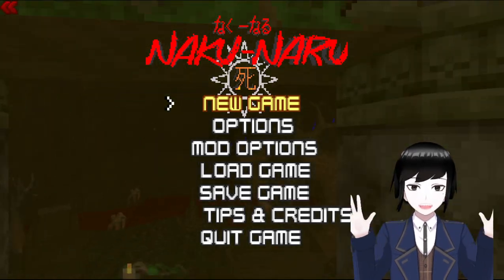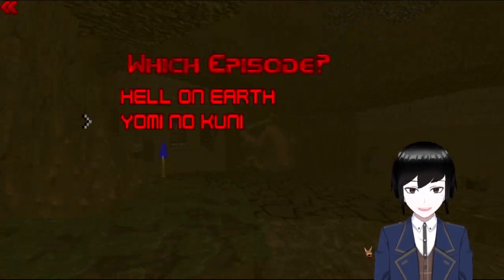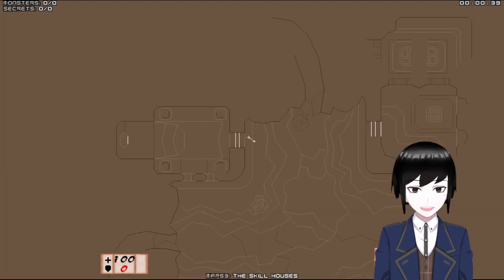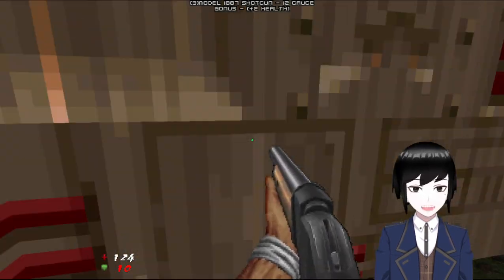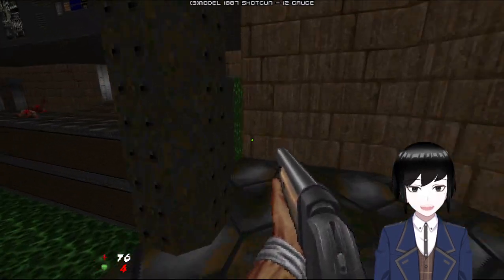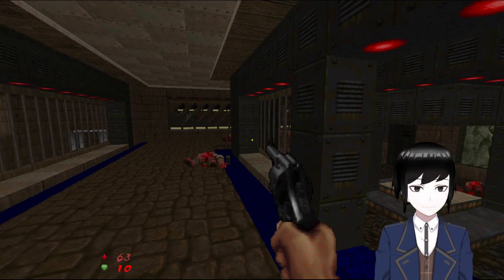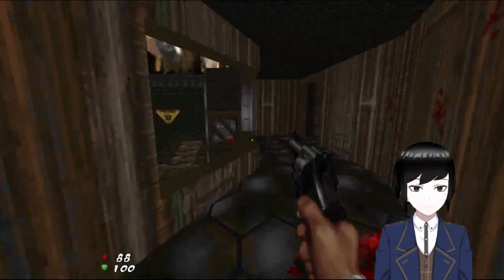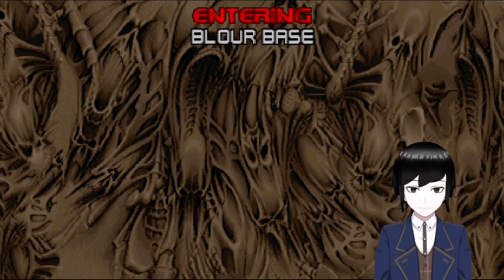Doom 2 | Hatomo battles the Yomi Demons + Naku-Naru | Map 41: Izumo Province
Welcome to a new playthrough! I'll be playing through Hatomo Battles the Yomi Demons with Naku Naru 1.3, as both have a Japanese vibe to them - Naku-Naru more than Yomi, really. Naku-Naru is a fantastic gameplay mod that lets you play as a masked assassin-gunman kind of guy, with all of the weapons feeling great to use and featuring some very nice animations. Hope you guys like it!